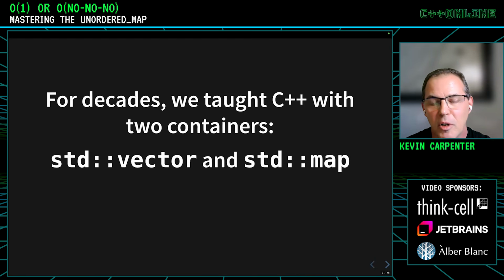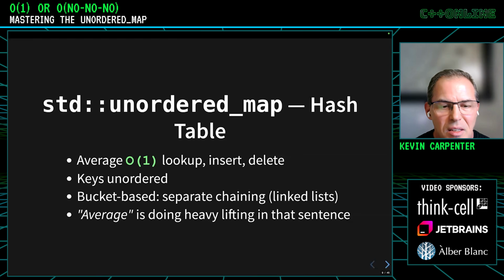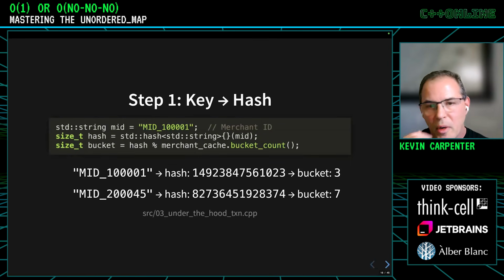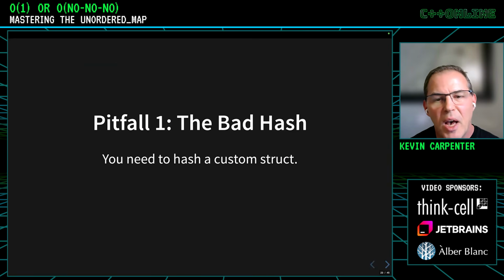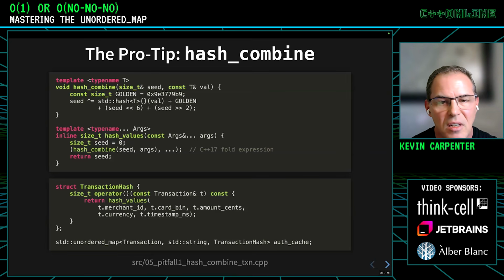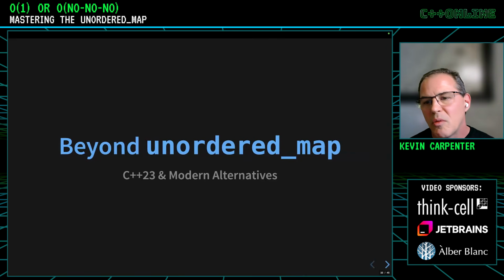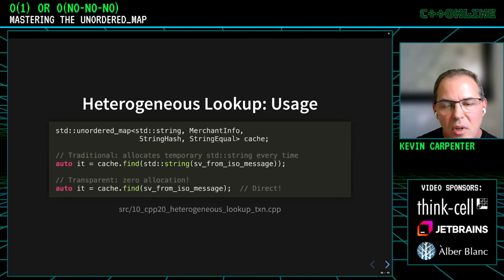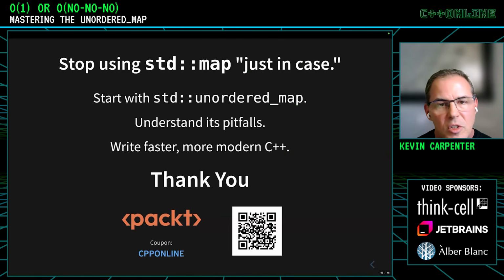Why std::vector Can't Save You (And What to Use Next)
O(1) or O(no-no-no) - Mastering the unordered_map - Kevin Carpenter - C++Online 2026

In modern C++, std::vector is king. We reach for it as our default, cache-friendly, contiguous sequence. But what happens when your problem doesn't fit a simple array? What is the next container you should reach for?

Lets dives into the data that proves std::unordered_map is the #2 container in modern C++. Its dominance signifies a fundamental shift in application design: the performance-critical need for O(1) average-case key-value lookups.

Join as we move beyond "just use a hash map" and explore the critical, real-world implications of this choice. We'll start by benchmarking the classic std::map (red-black tree) against std::unordered_map (hash table) to understand exactly what you gain—and what you might lose.

However this power comes with risks. An average-case O(1) can quickly degrade to a catastrophic O(n) without warning. We will profile and dissect the actual costs of using a hash map:

- The Hash: What makes a good hash function? We'll go beyond std::hash and see how to write effective, fast hasher.
- The Collision: How do different collision-handling strategies impact performance and memory?
 - The Re-hash: What is ""load factor,"" and when does the hidden cost of a full table re-hash destroy your performance gains?

We'll conclude with a practical decision-making framework for when to choose std::unordered_map, when to fall back on the ordered std::map, and how std::string—the container we often forget is a container—fits into this modern landscape.

You will leave this session knowing precisely which data structure to deploy for maximum performance.

Kevin Carpenter

Kevin Carpenter is a Software Engineering Manager at EPX, where he oversees the architecture of real-time transaction processing systems. With 17+ years of deep C++ experience, Kevin has spent the last decade in the financial sector, moving from stochastic financial modeling to low-latency payment networks.
He specializes in the ""art of modernization""—evolving established C++ architectures to interoperate seamlessly with new Go-based microservices and emerging payment technologies like Apple Tap to Pay. A passionate advocate for technical excellence, Kevin served as the Technical Editor for C++ Memory Management (Packt) and frequently speaks on tooling and best practices. He is also the Conference Director of SwiftCraft and a key volunteer leader for CppCon and C++ on Sea, working to connect developers across the globe.